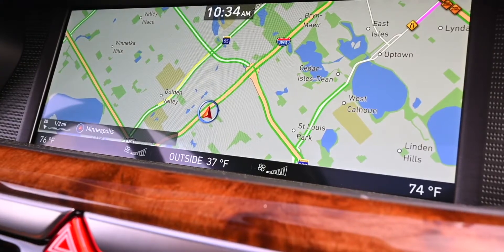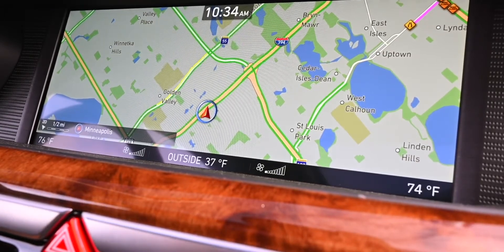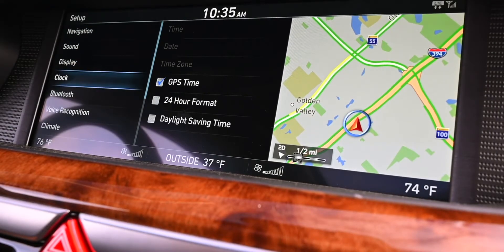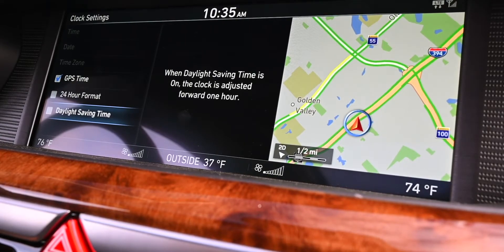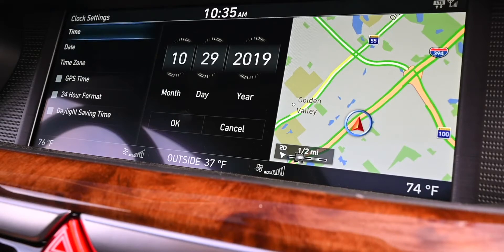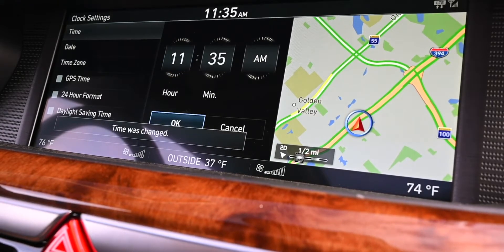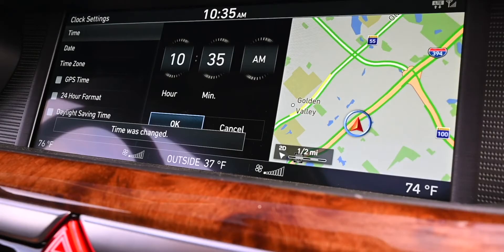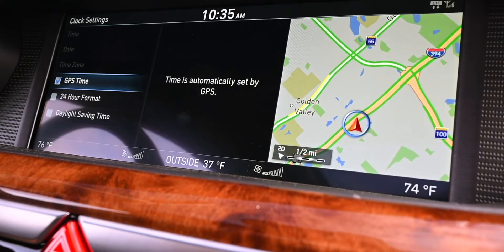2020 Genesis | How To Set Your Clock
| Daylight Savings Time is upon us, so it's time to learn how to set your clock.  Watch our quick tutorial to see how it's done!